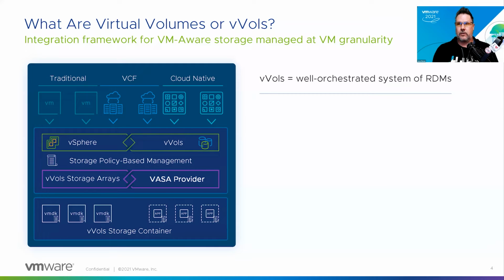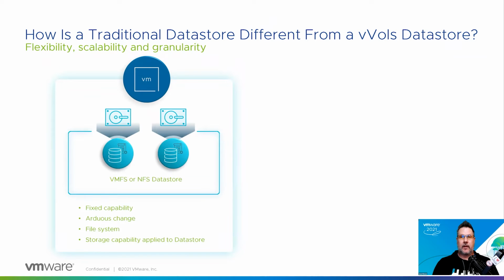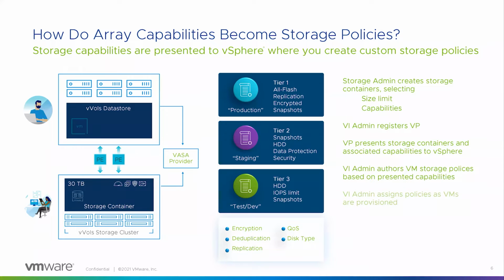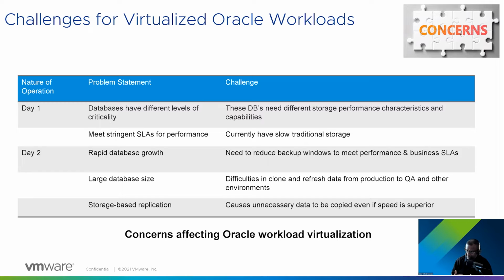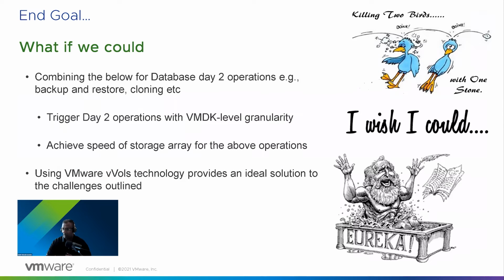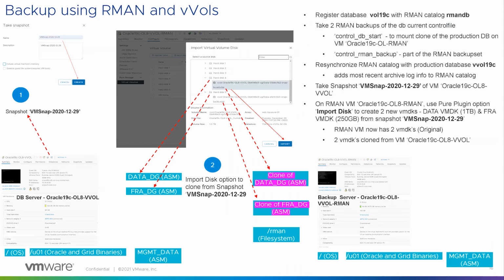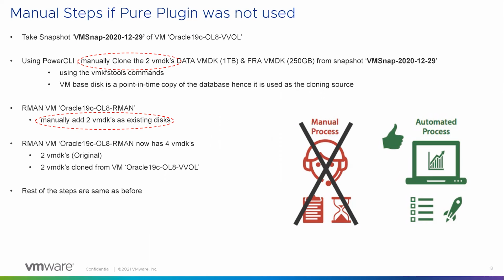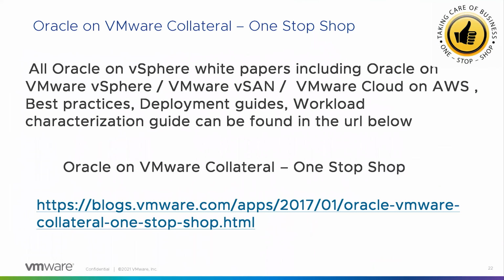VMUG Atlanta 2021 - Achieving Scalability & Performance with VMware vVOLS for Oracle Workloads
VMUG Atlanta UserCon 2021 - Achieving Scalability & Performance with VMware vVOLS for Oracle Workloads